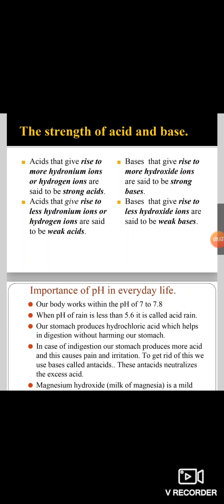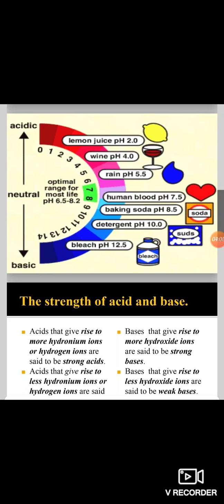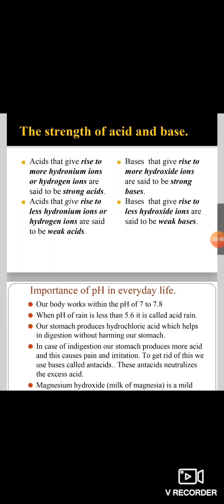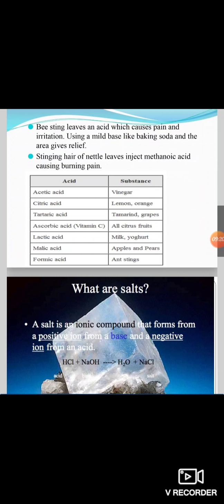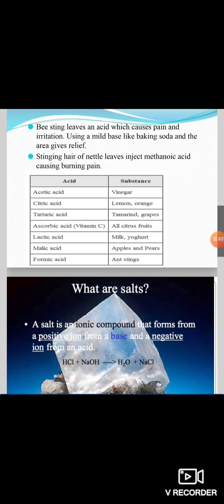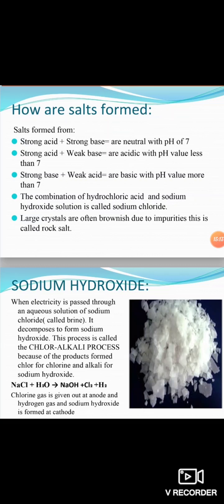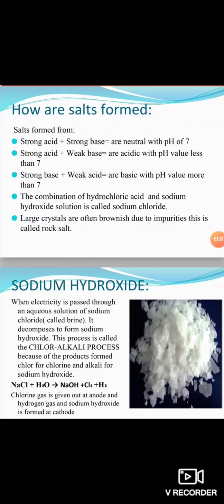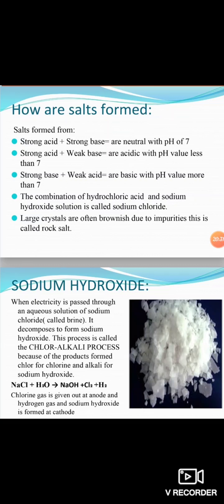10th E/M Acids Bases and salts part3